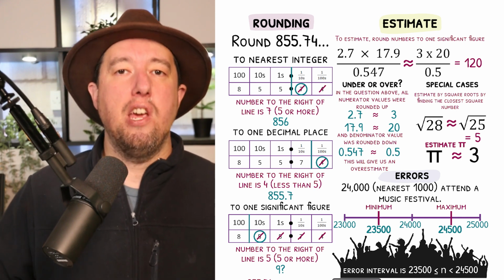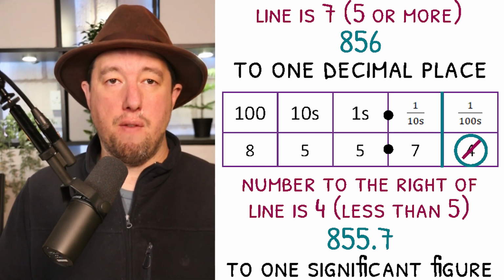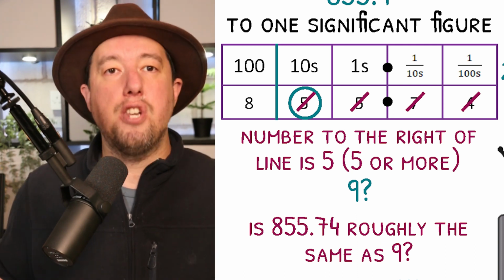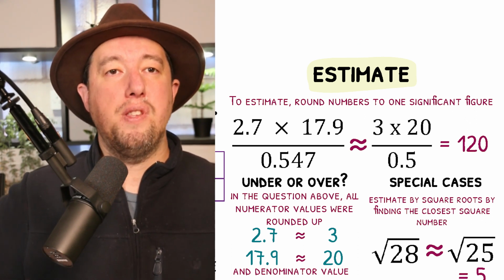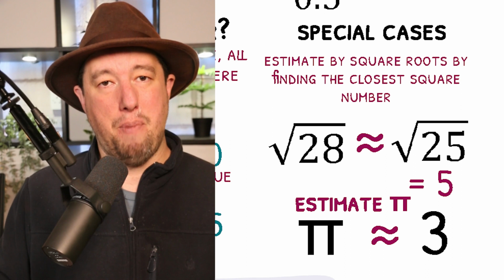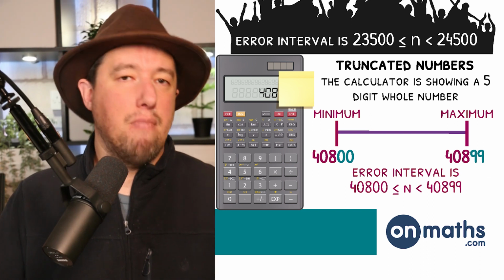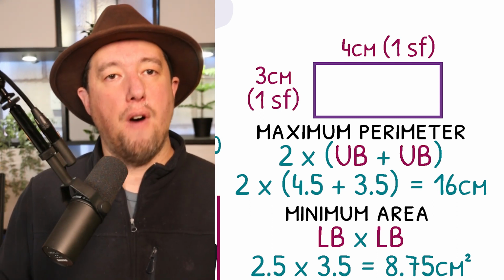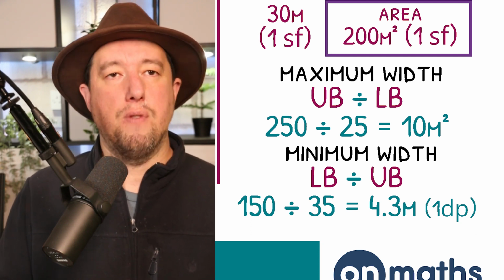Accuracy - Everything you need to know about estimation for the maths GCSE